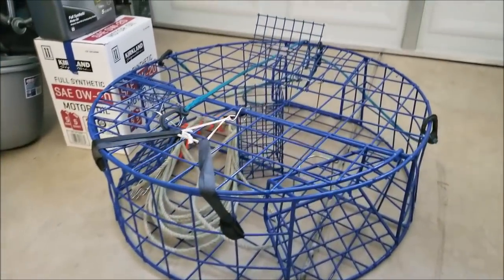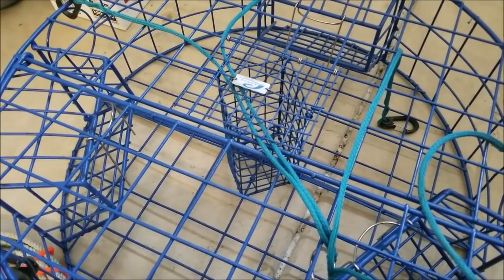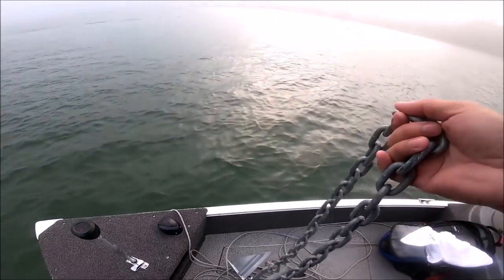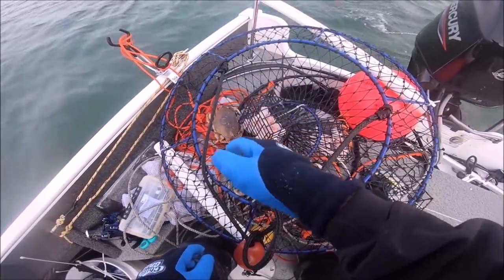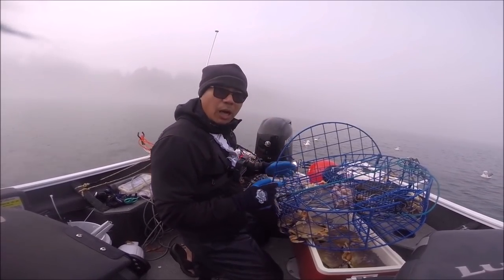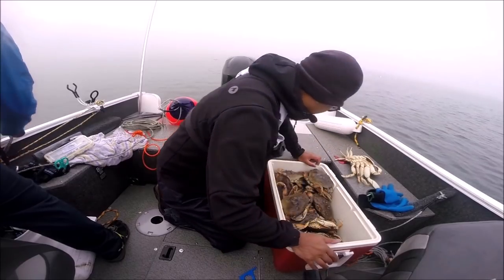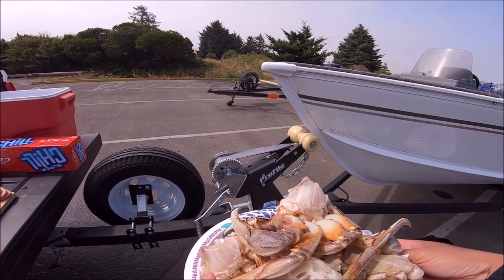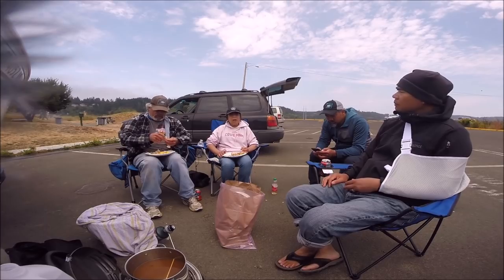How to Setup a Crab Pot. How to Catch Big Crabs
In this video, I'll go over how to setup a Promar TR-530 crab pot.  They are good for catching crabs in Oregon.

Crab Pot Harness
Crab Trap buoys (bullet style)
Crab pot ropes (100 foot)
Hopper ball crab trap buoys
Square Dungeness Crab Pots
Crab Gauge measure device
Crab Bait box
Heavy Duty Crab pot harness